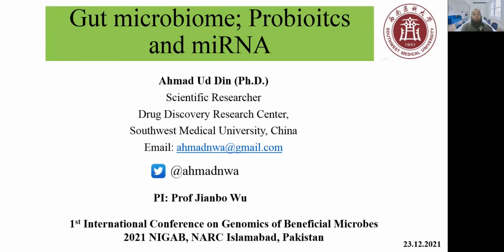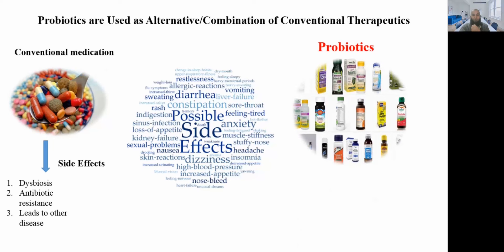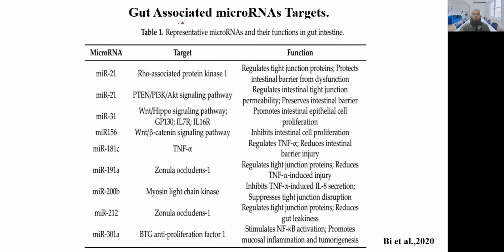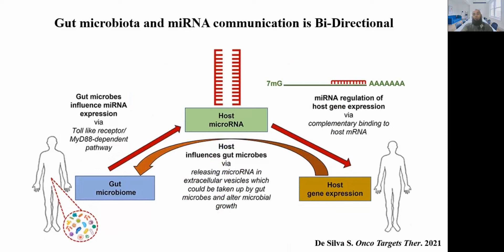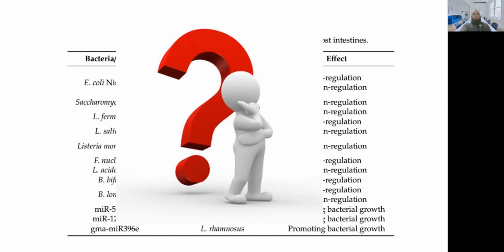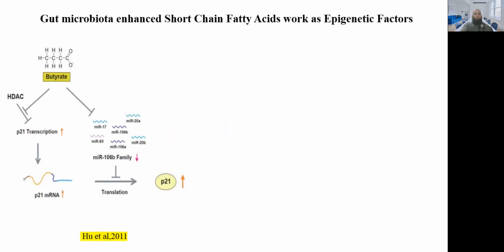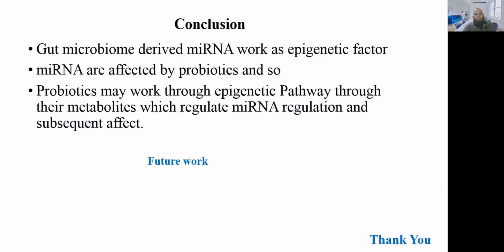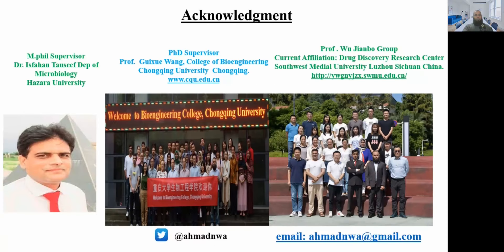Probiotics as a bio therapeutic in various Diseases